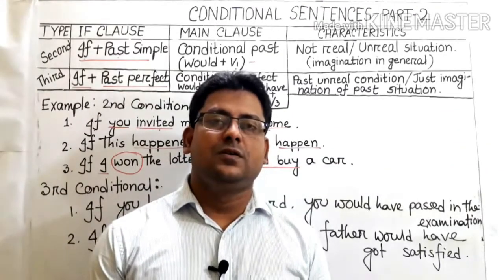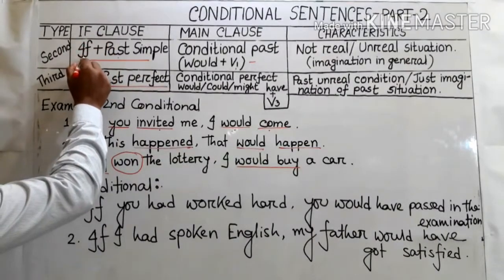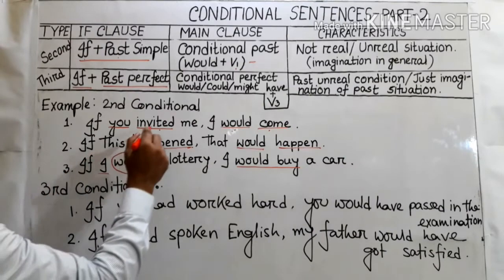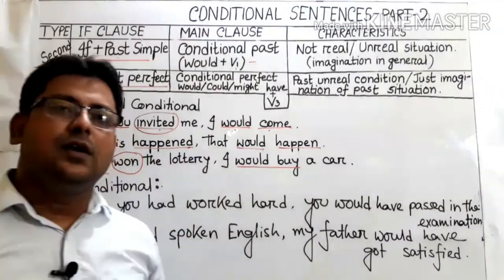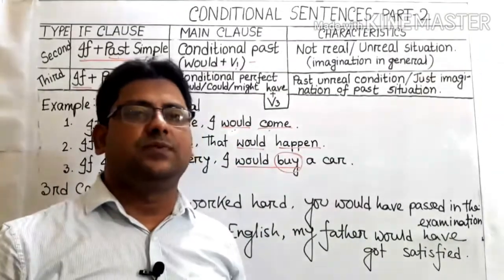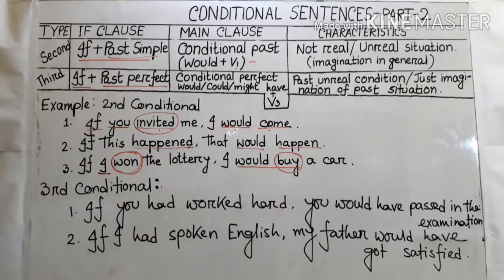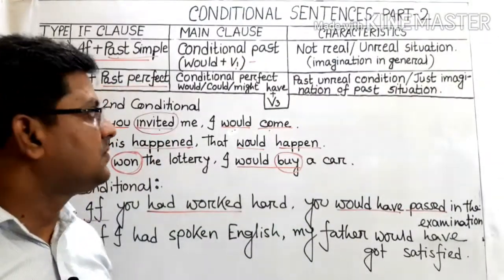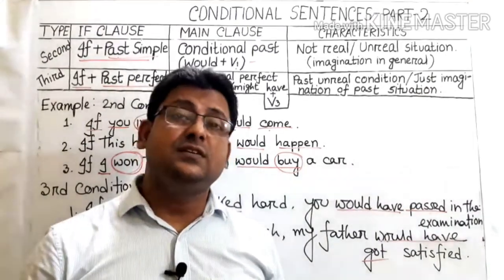Second & Third Conditional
Conditional Sentences (Second & Third Conditional)